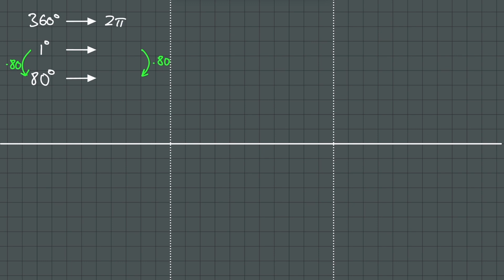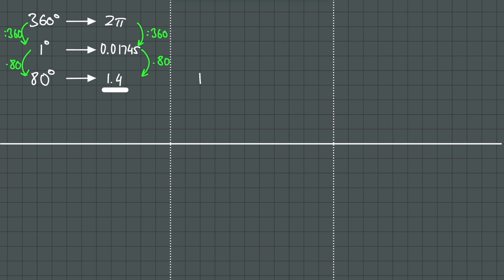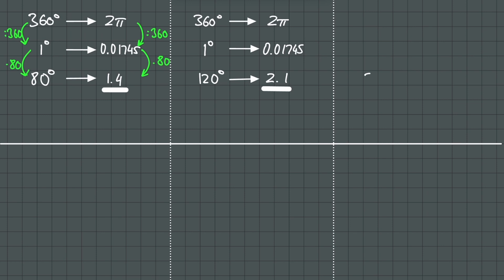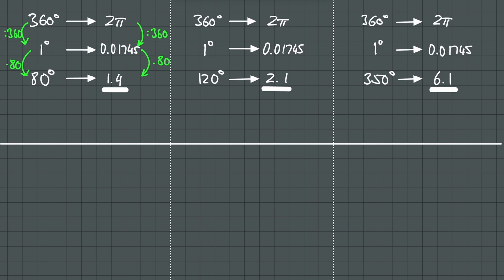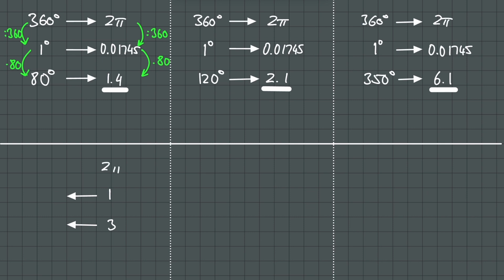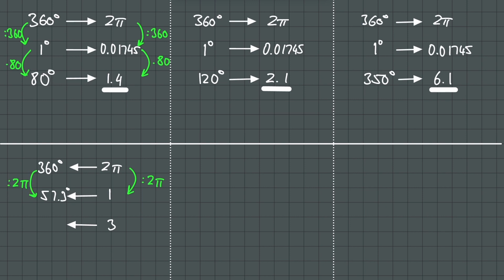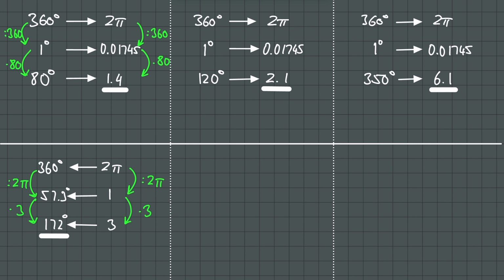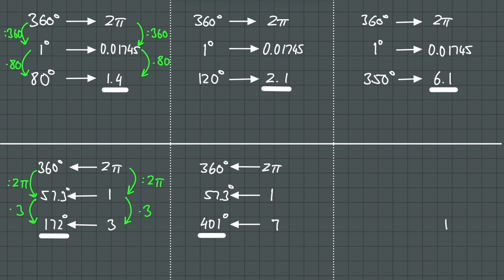DEGree to RADian and Back, 6 Examples | The Westcoast Math Tutor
This video shows 6 examples on how to go from degrees to radians and back.
The only thing you have to memorize is that 360 degrees is equivalent to 2 pi.

✅  About The Westcoast Math Tutor:

Hello Friends!